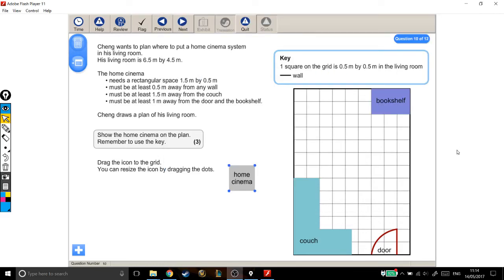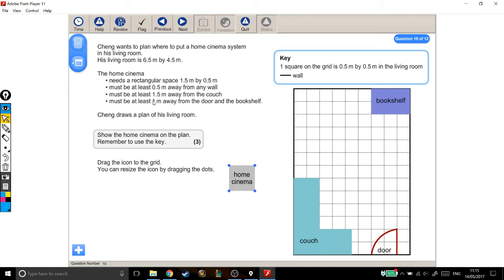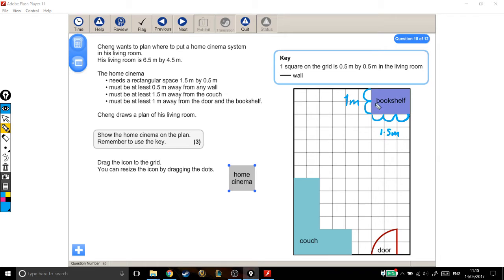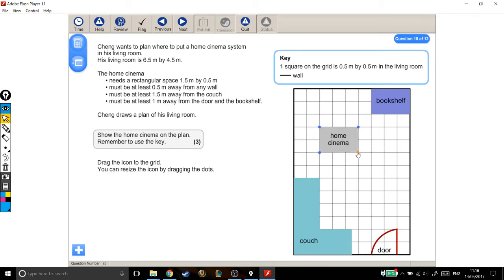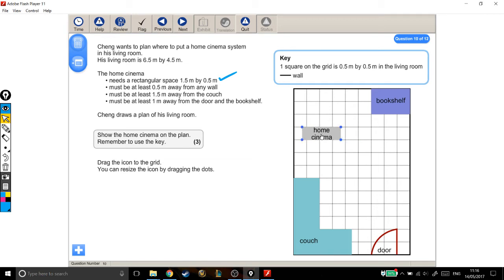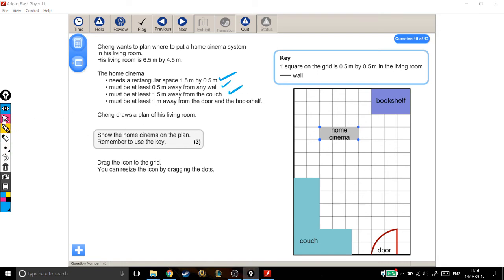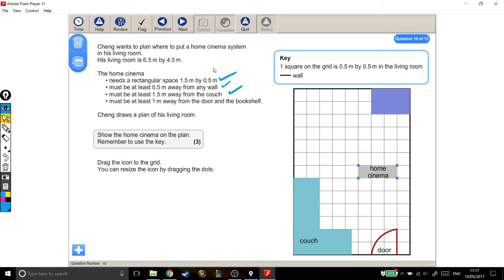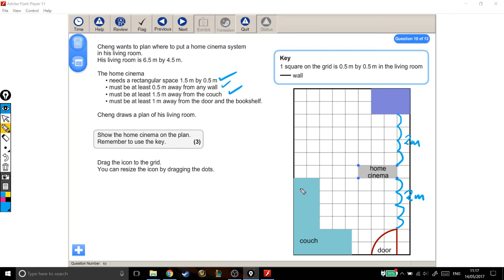Functional Skills Exams Solutions - Level 1 2015 - Question 10